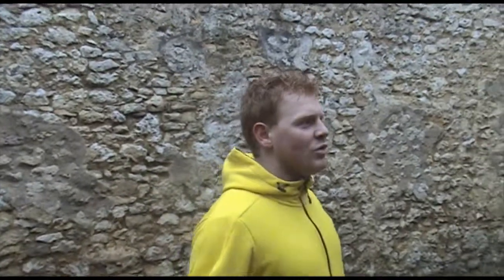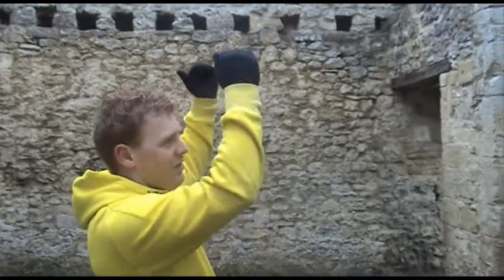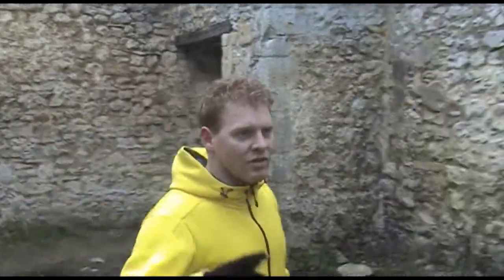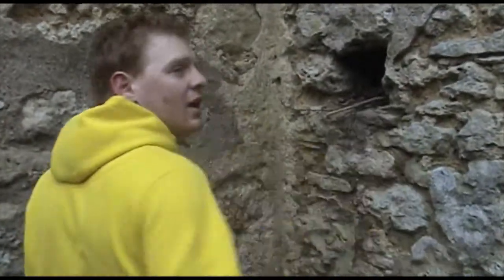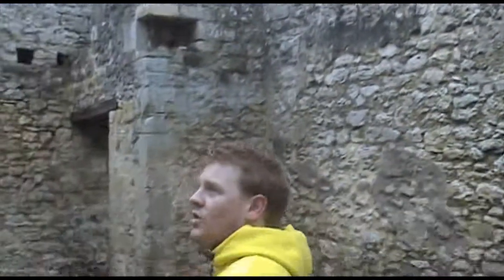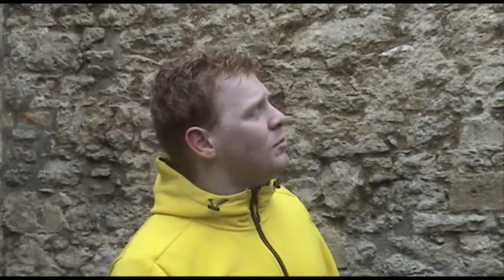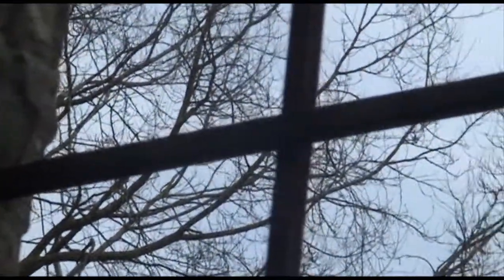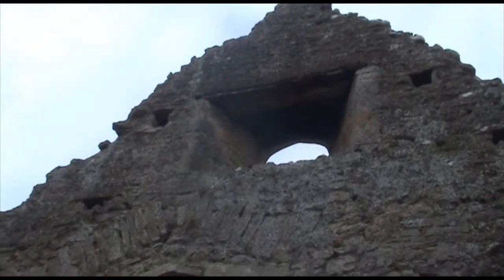Godstow Abbey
Historian Mark Regenford presents a short tour of Godstow Abbey.